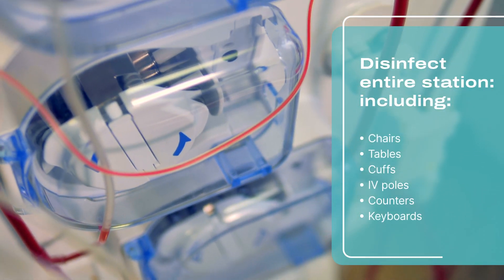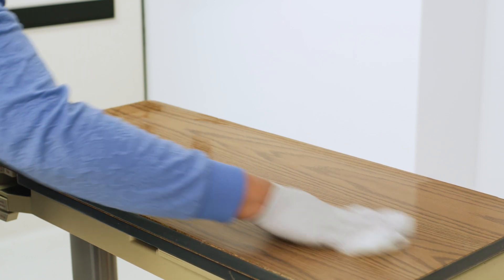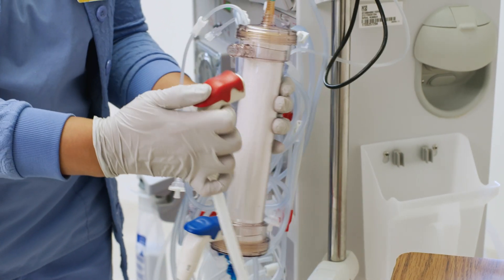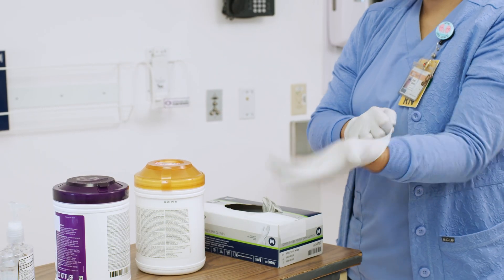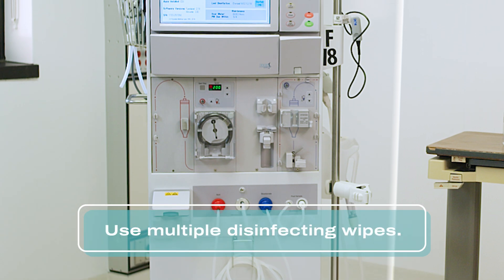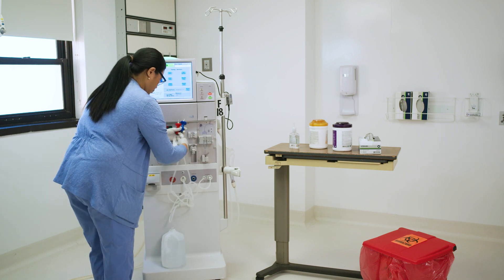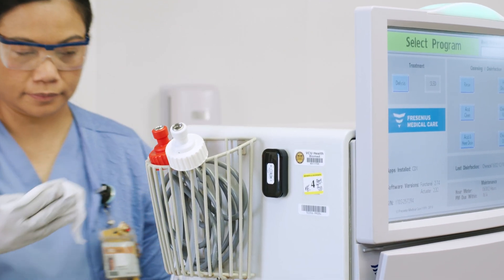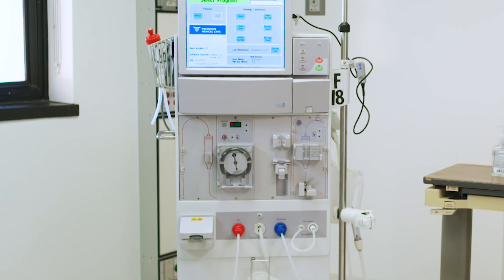Cleaning and Disinfection: Dialysis Machines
Routine disinfection is key to maintaining a safe dialysis environment for patients. This video will show you the step-by-step cleaning and disinfecting process that helps prevent cross-contamination and keeps your equipment in top shape. Grab your gloves, disinfectant, and let’s get cleaning!